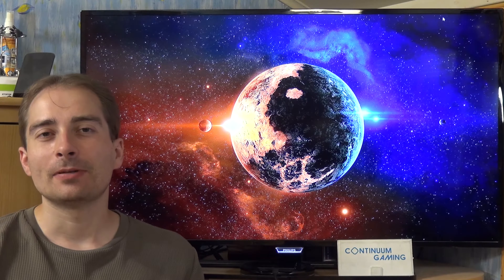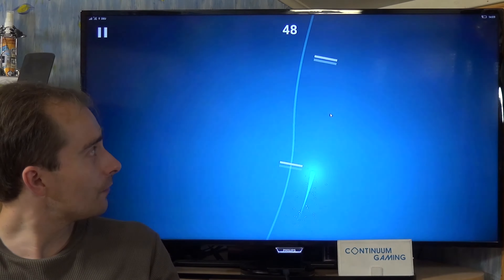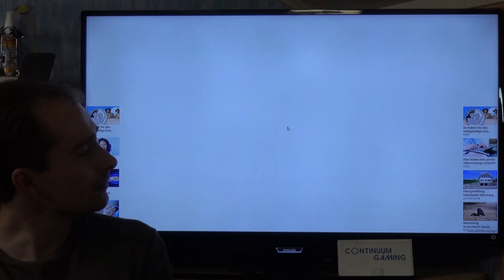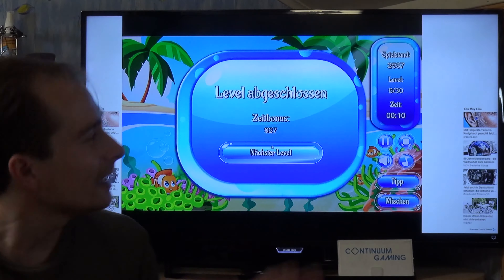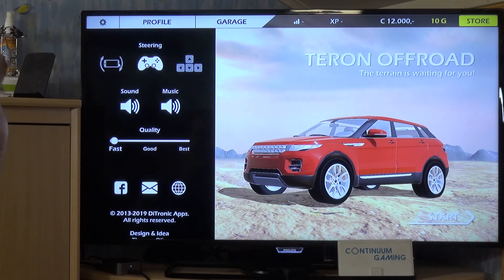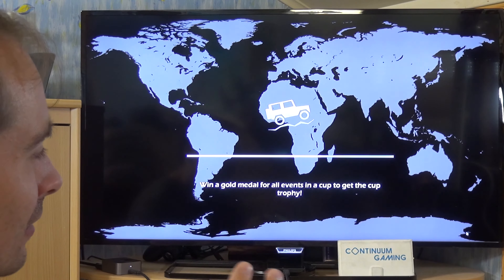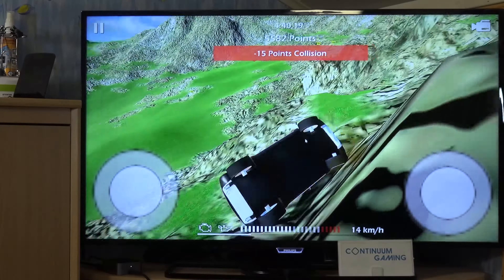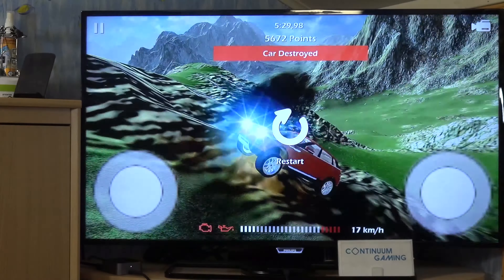Microsoft Continuum Gaming: Let's Play 163 in En! (Ghost Light, Connect Fish Future, Teron Offroad)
Smartphone: Microsoft Lumia 950 XL with Mozo Zebra Wood Cover
Input devices: Arc Mouse, Foldable Keyboard, XBox One S Wireless Controller
Display and connection: TV and Microsoft Display Dock

Contentt:
00:00:00 Introduction & explaination of Continuum, Arc Mouse, Xbox One S Wireless Controller and Foldable Keyboard.
00:02:10 Start of the games
00:02:30 Ghost Light
00:05:49 Connect Fish Future
00:11:23 Teron Offroad

For jump links to certain games, have a look into the description.